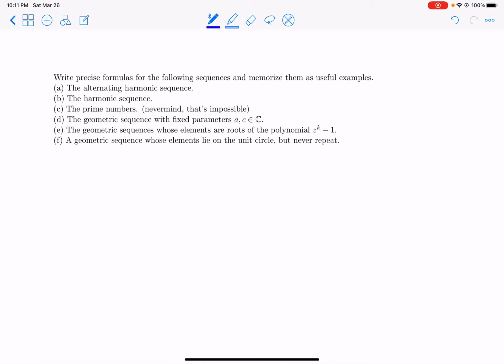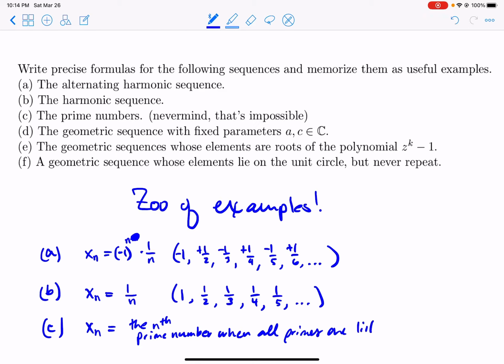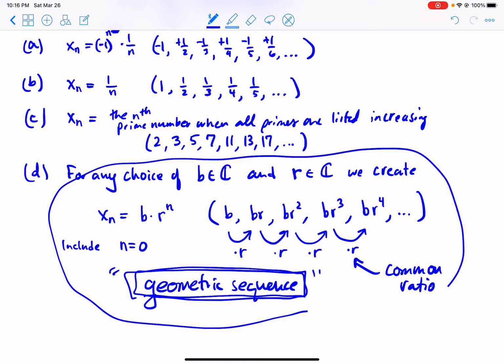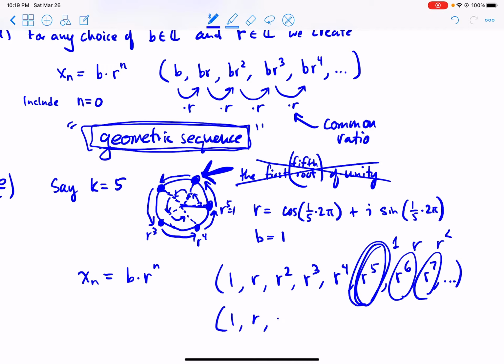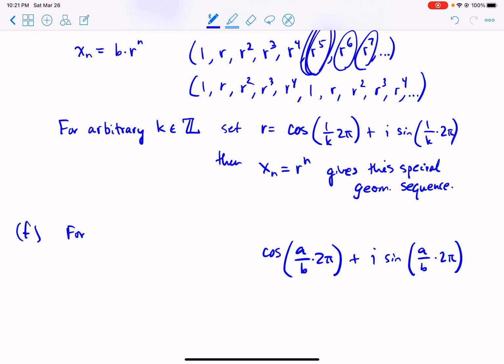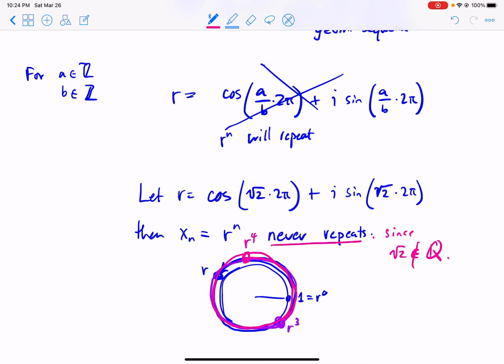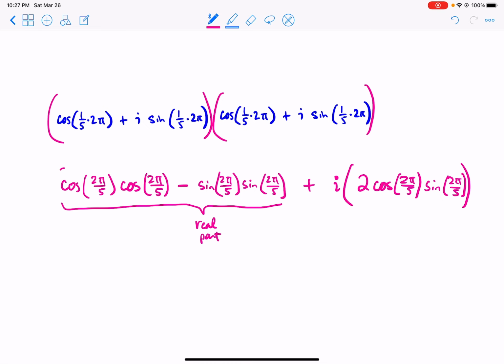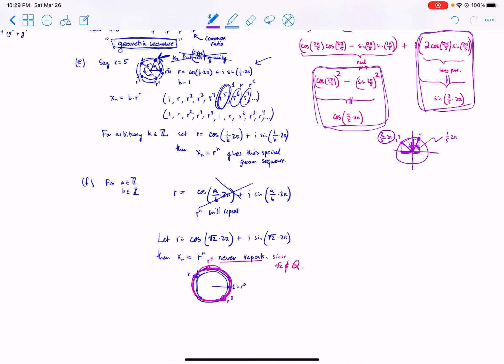Examples of sequences